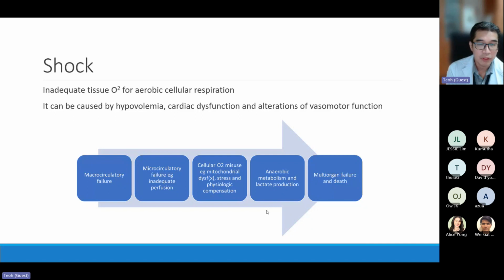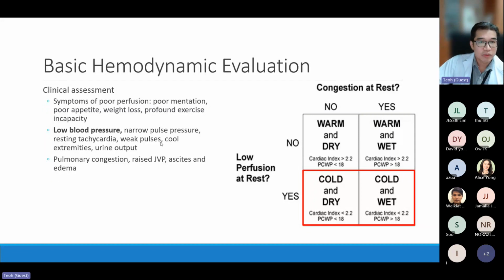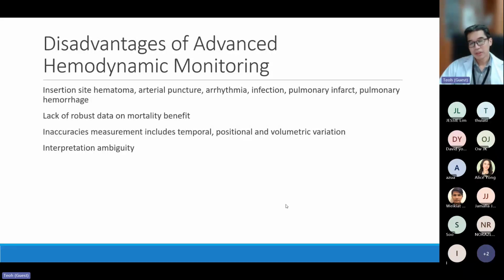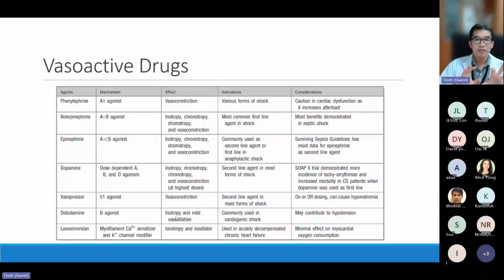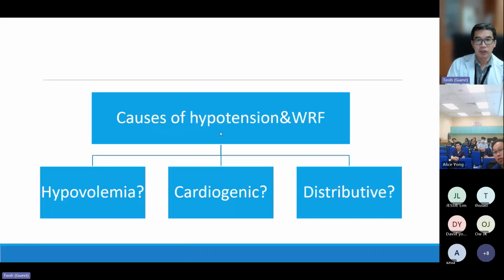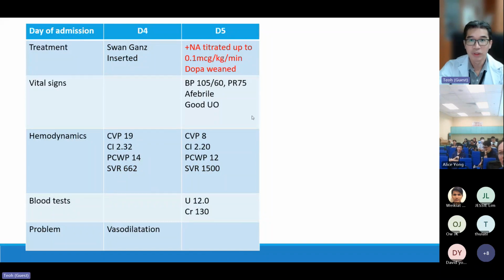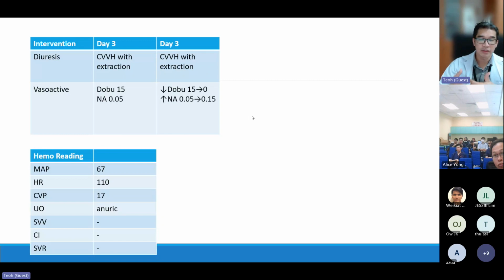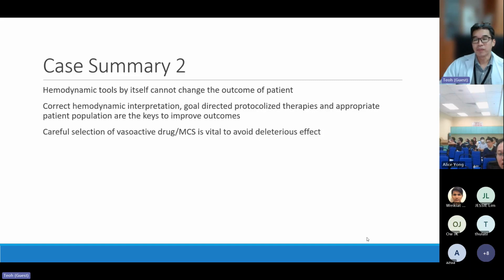PJS Advance Hemodynamic Workshop Dr Teoh